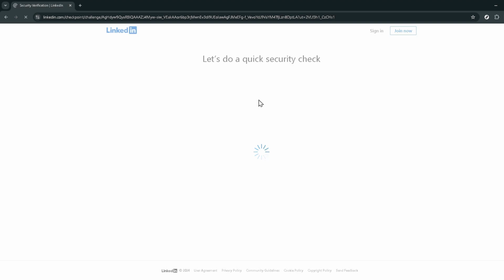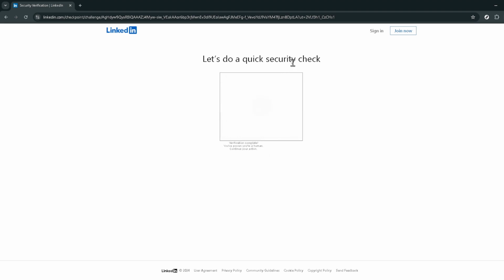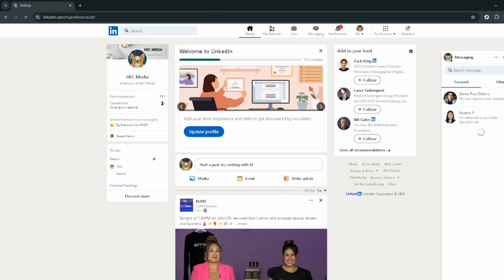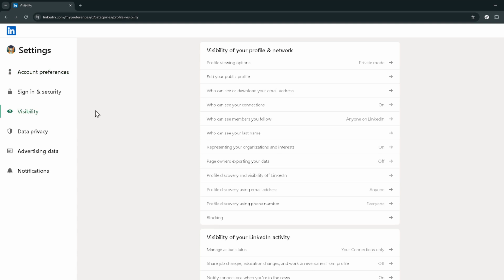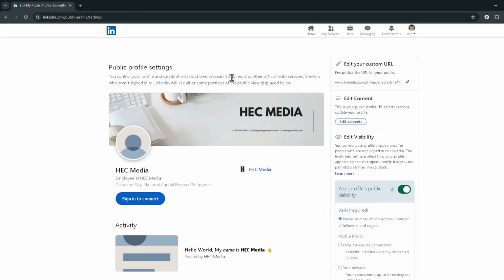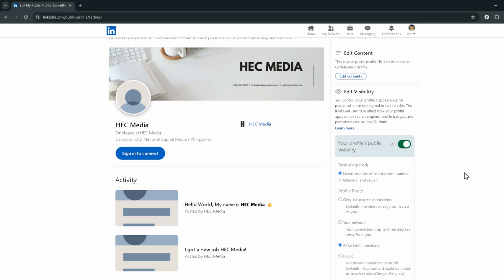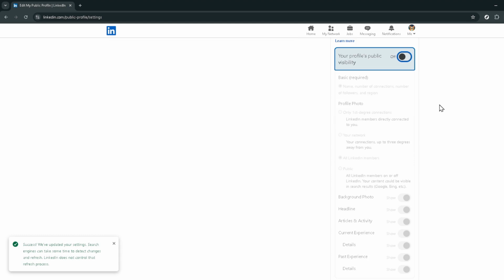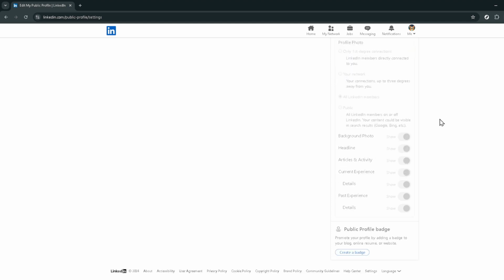How to Hide LinkedIn Profile (Full 2024 Guide)